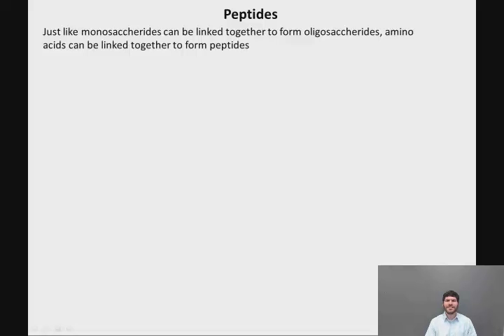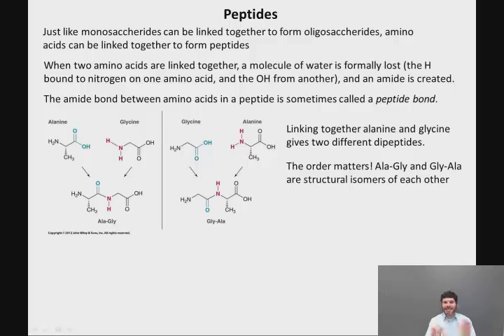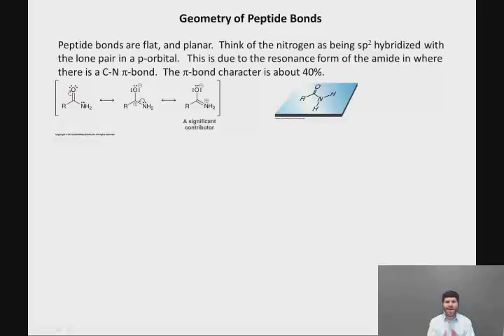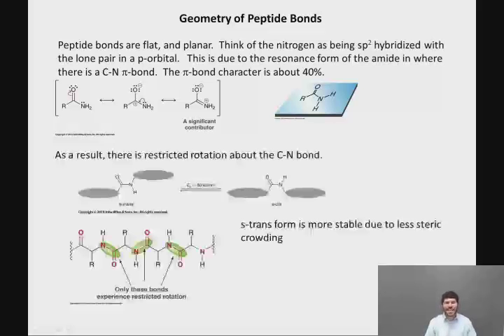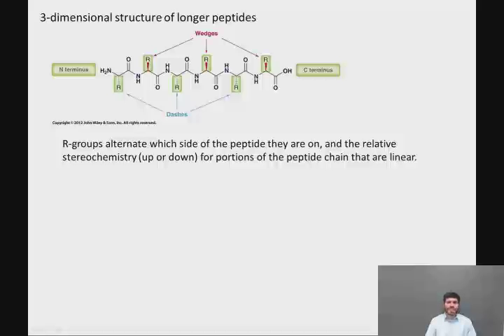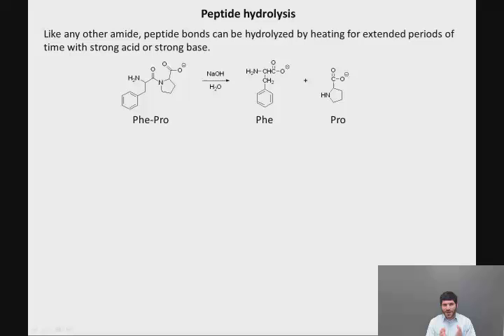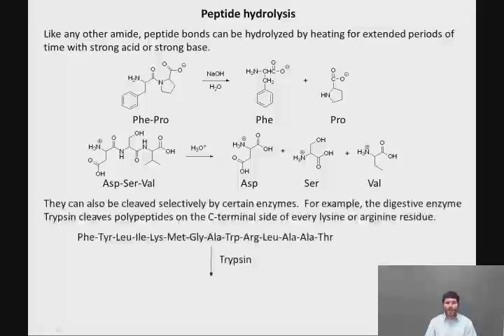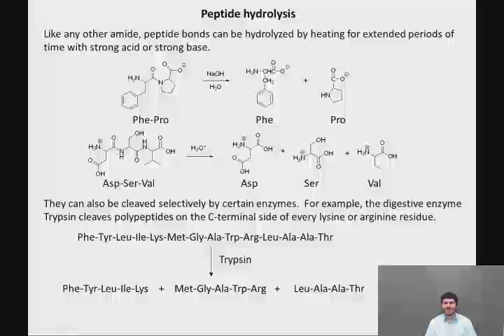12 07 Peptides